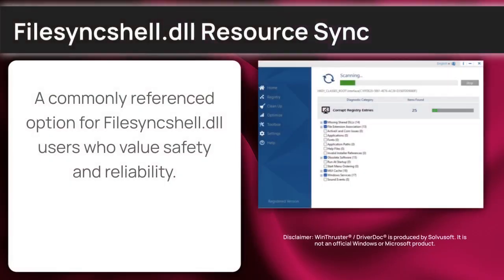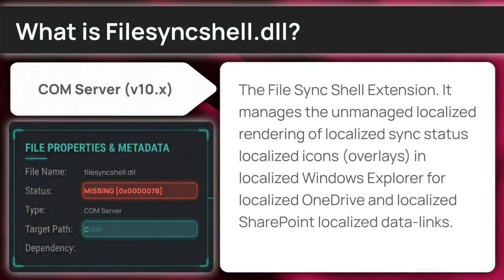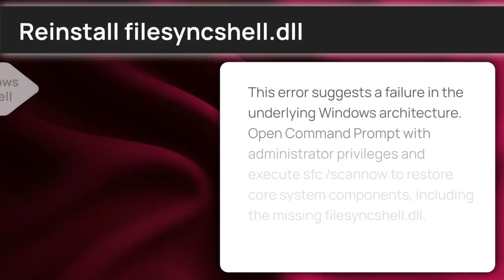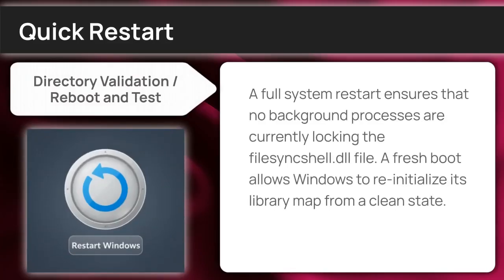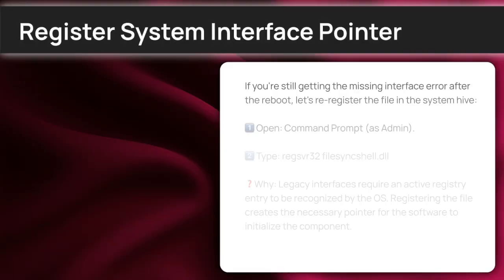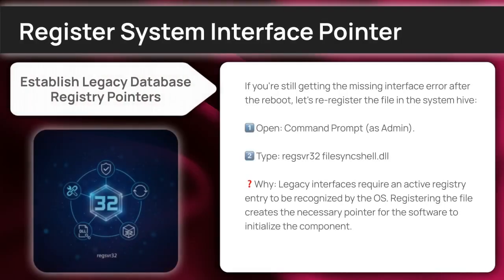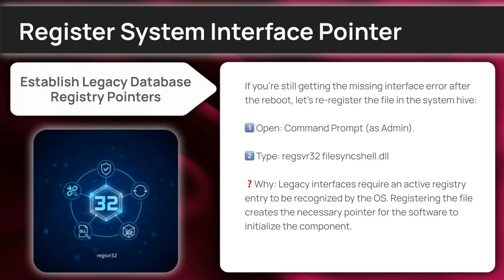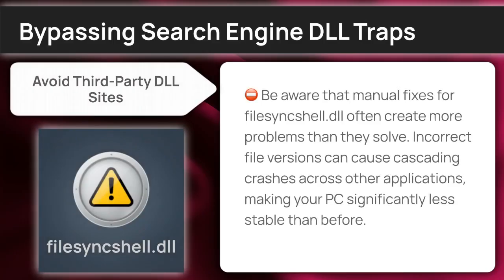Fix FileSyncShell Error!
Filesyncshell.dll: Easy Fix to Fix Application Errors from Missing or Corrupt DLLs in Windows File Sync (OneDrive) Shell. 🛠️⚙️ An optional utility for maintenance or diagnostics can be found

Did a 'Filesyncshell.dll not found' message appear unexpectedly? This often happens when required components were not installed correctly or were removed.

What is Filesyncshell.dll? The File Sync Shell Extension. It manages the unmanaged localized rendering of localized sync status localized icons (overlays) in localized Windows Explorer for localized OneDrive and localized SharePoint localized data-links.

Acting as a key Windows Component Library DLL, Filesyncshell.dll utilizes the COM Server for Windows File Sync (OneDrive) Shell functionality. Follow along as I demonstrate practical troubleshooting steps that may help resolve the error and restore normal functionality.

▶ Here’s What I’ll Cover:

- Research the filesyncshell.dll library
- Reviewing the filesyncshell.dll dependency list

Timestamps:

00:00 - How to Fix filesyncshell.dll Error on Windows PC (Step-by-Step)
00:18 - What Does filesyncshell.dll Do on Windows PC
00:39 - Fix Missing filesyncshell.dll by Reinstalling It
01:01 - Restart Your PC for filesyncshell.dll Error Fix
01:20 - Register System Files to Fix filesyncshell.dll Error
02:00 - Keep Your System Safe While Fixing filesyncshell.dll